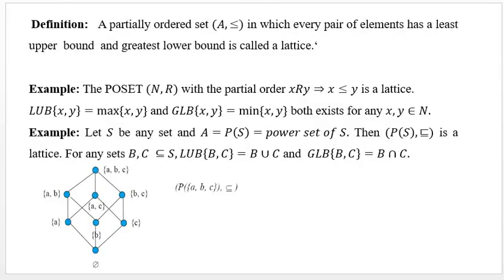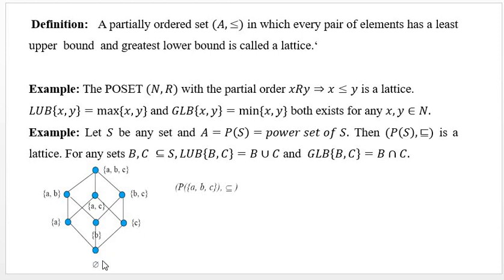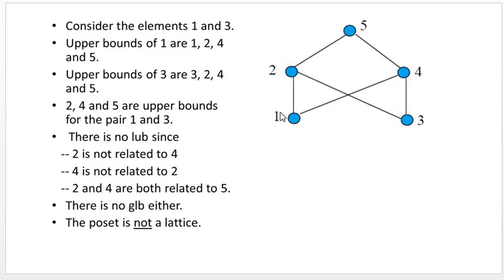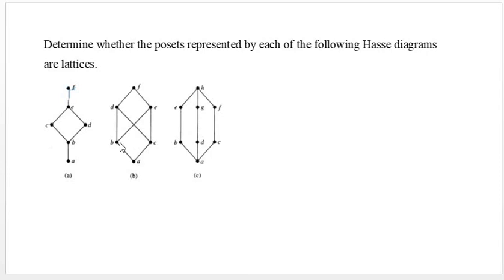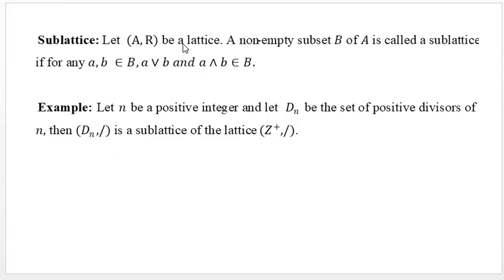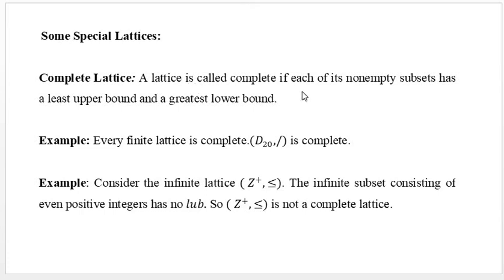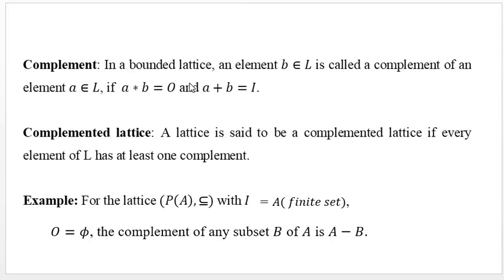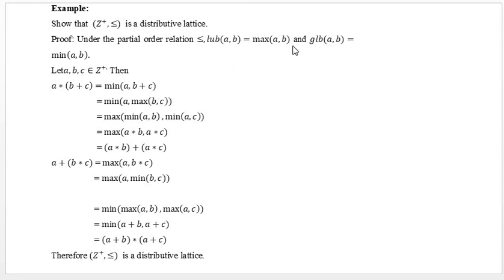MAT203 Module 3 Part 4 Lattice Dr Ramkumar P B